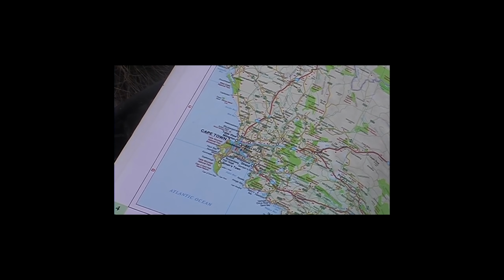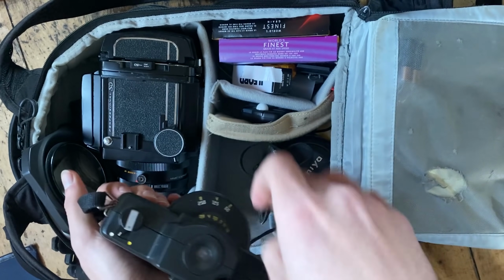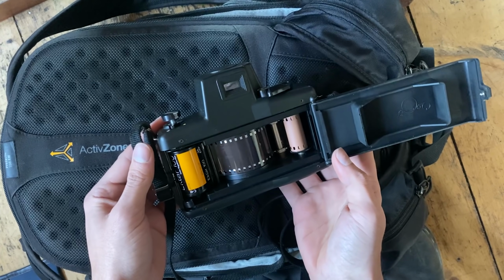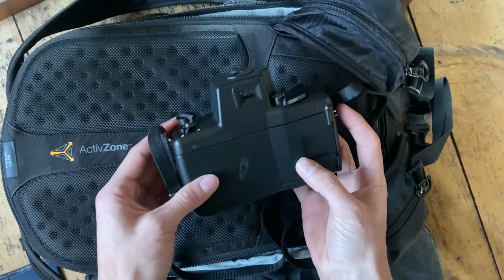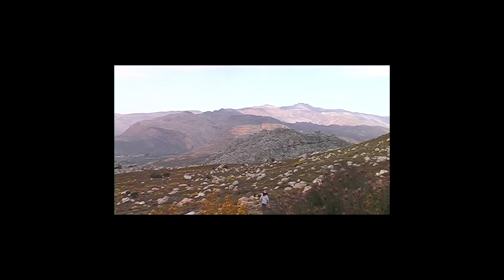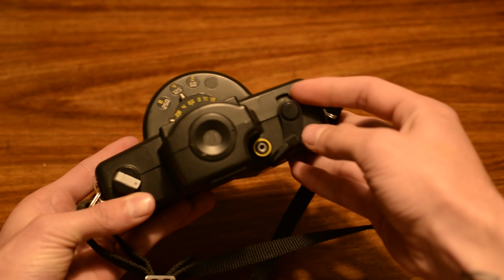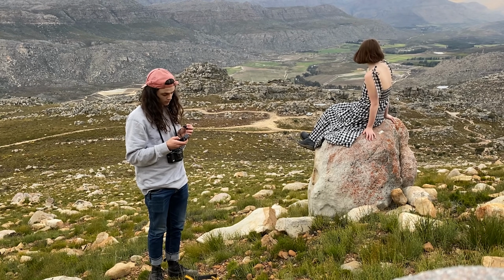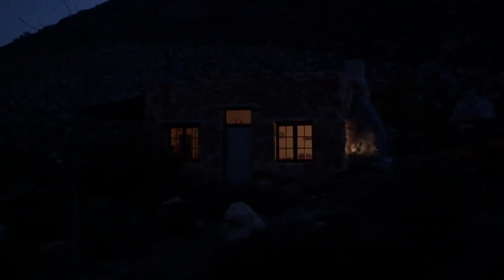5000 Subscriber Special | A Panoramic Mountain Weekend - Horizon 202, RB67 and Guest Star Nikon F3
A celebratory video in which I shoot with my Mamiya RB67, a Horizon 202 Panoramic Camera and Maya uses my Nikon F3.

For more work;

Many thanks to David for lending me the Horizon, you can check him out here;

Songs Prod. Lim0